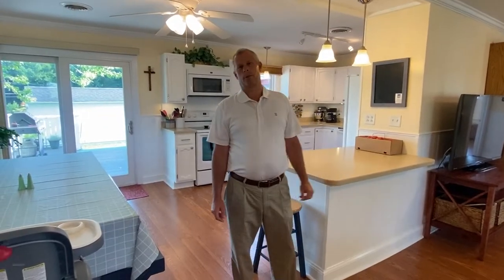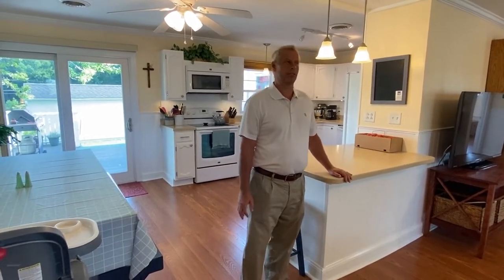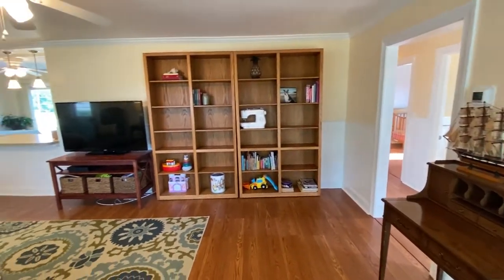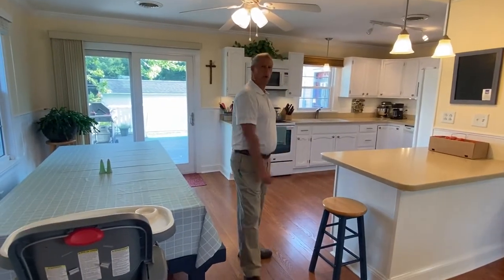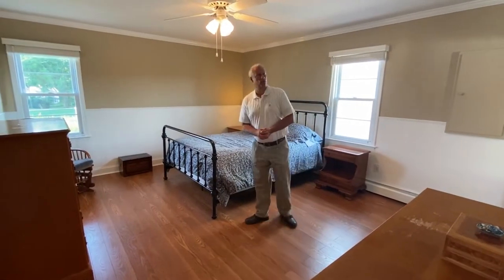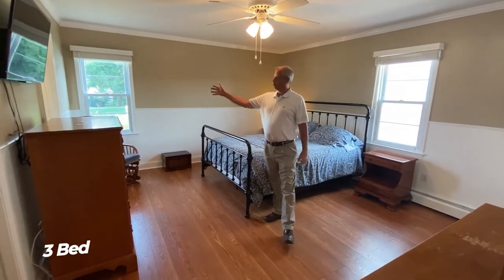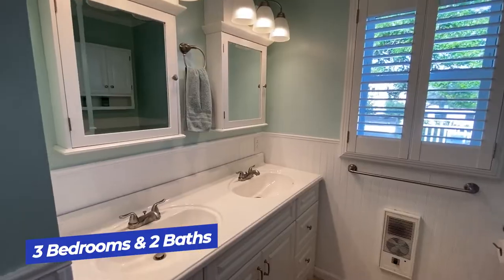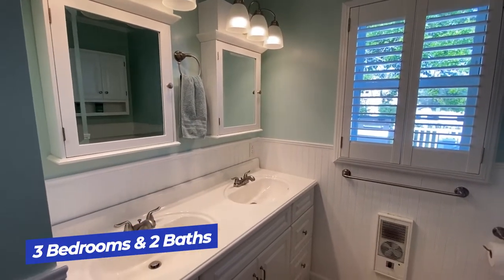Home for Sale 7622 Public Landing Rd. Snow Hill MD 21863 Facebook Ad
Vision Realty Group 210 Kiley Drive Ste. Listed by broker Dale King, see the Facebook ad for 7622 Public Landing Rd. In Snow Hill MD. This is the one! Turnkey 3 bedroom 2 bath bungalow just outside the quiet town of Snow Hill. Recently remodeled nearly top to bottom. Open concept with plank flooring. Spacious kitchen with eat-in dining area and solid surface countertops. Luxurious owner’s suite with twin closets. Large rear composite deck with hot tub. Septic drain field, HVAC and water heater all replaced in the last 4 years. The 24’x 40’ detached shop with half bath has all your storage needs covered.